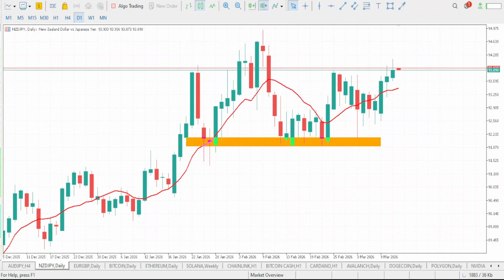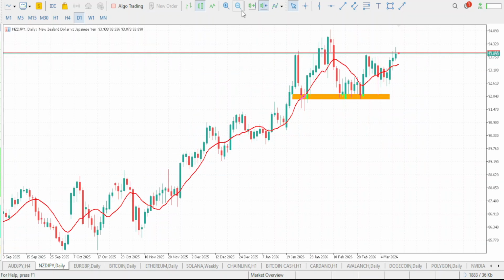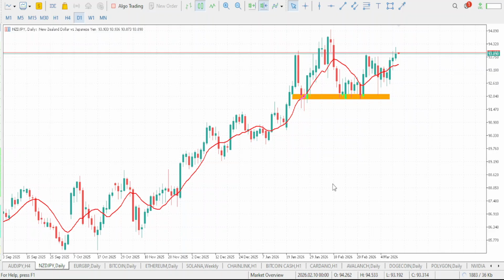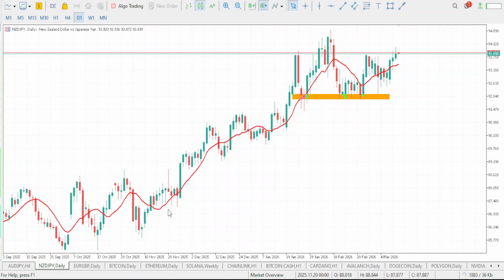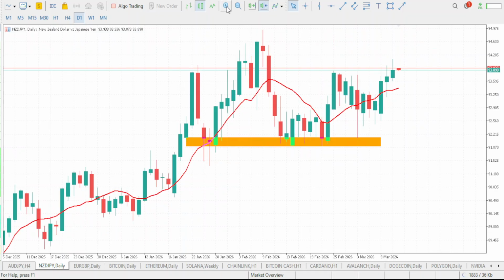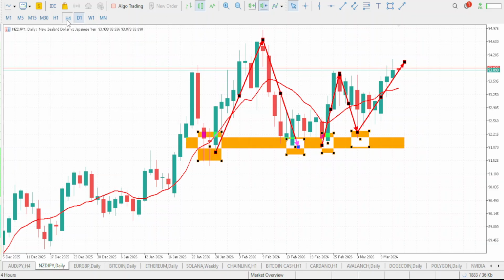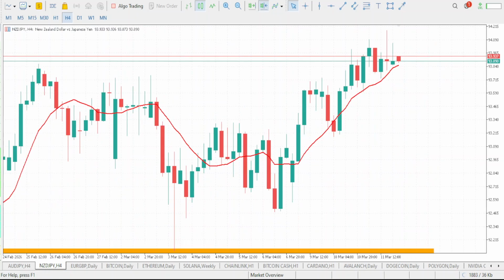NZDJPY Forecast & Technical Analysis MARCH 12 2026 NZD/JPY